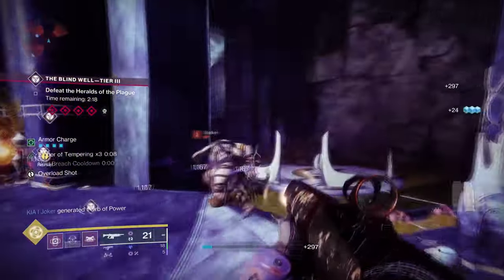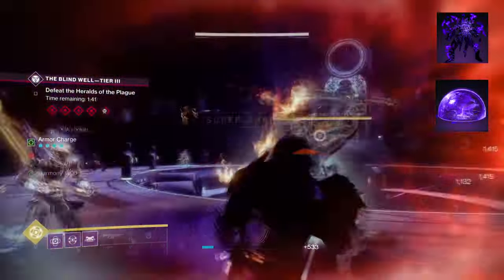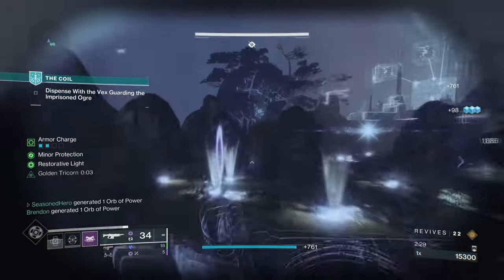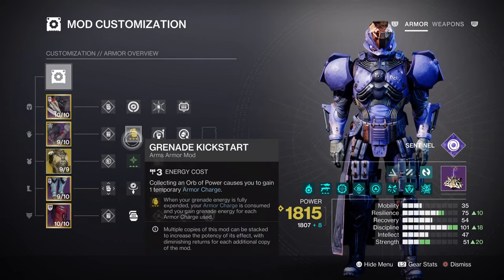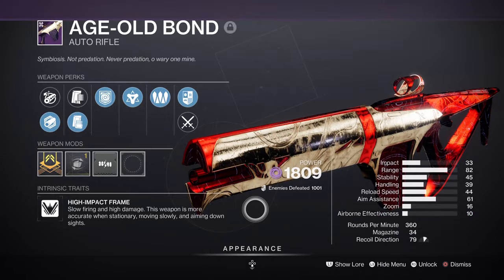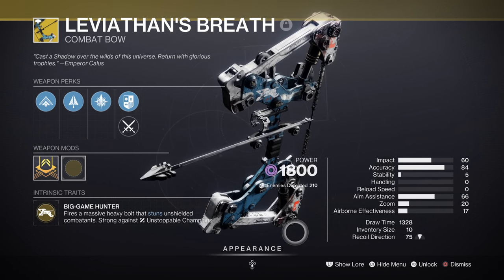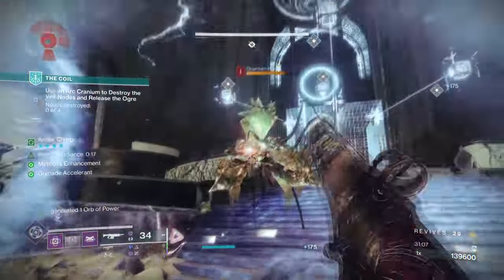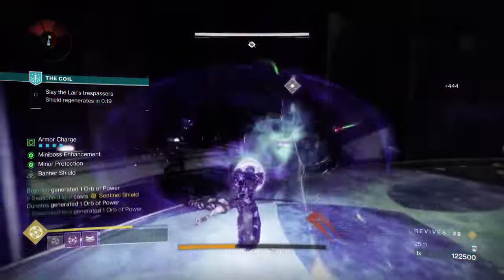This Void Titan Exotic Is BORDERLINE INSANE Now! (SEVERANCE ENCLOSURE) Titan PvE Build - Destiny 2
Yo Severance Enclosure just got a buff again, its actually crazy good with chain reacting explosions into more explosions via void titan now. Do not sleep on this for endgame as its seriously broken!

00:00 Intro
00:53 Subclass & Fragments Breakdown
02:36 Stats & Mods
04:33 Weapons and Perks
05:49 Conclusion

Enjoy :D